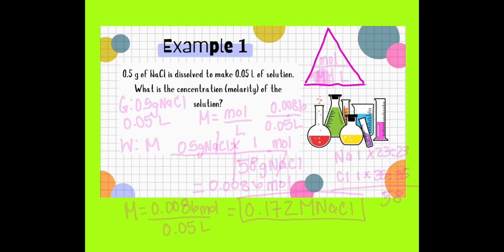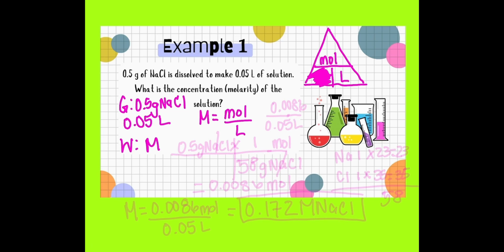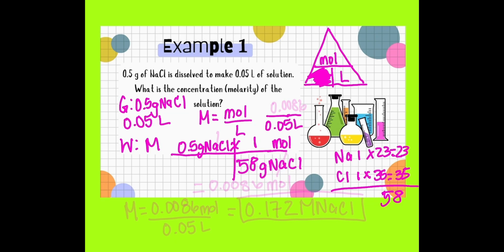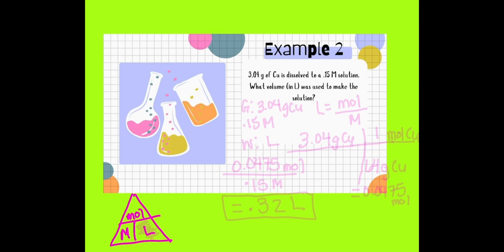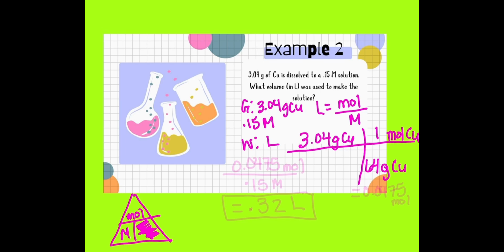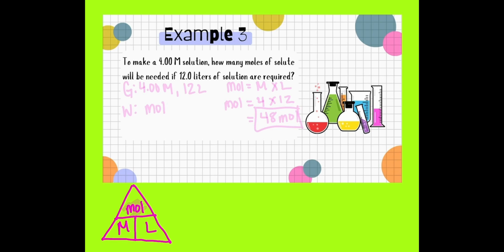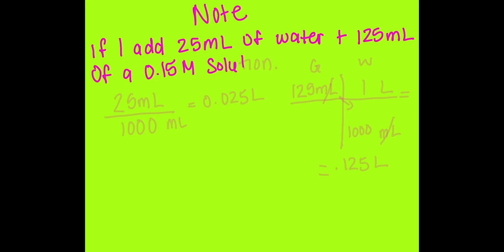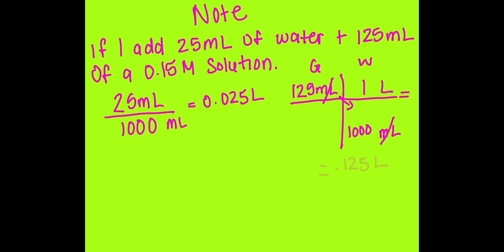Molarity Made Easy: Step by Step Practice Problems